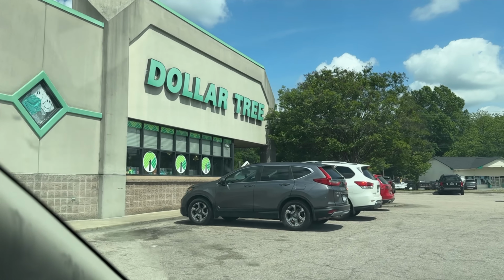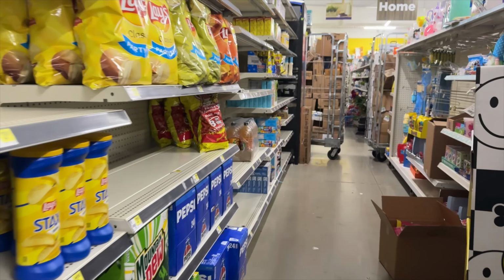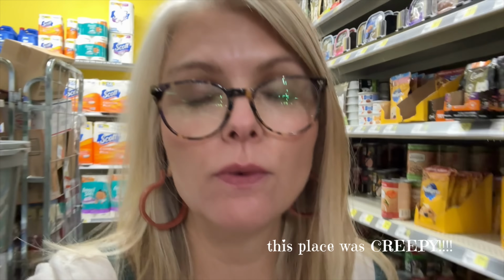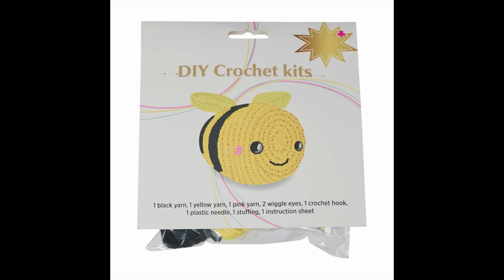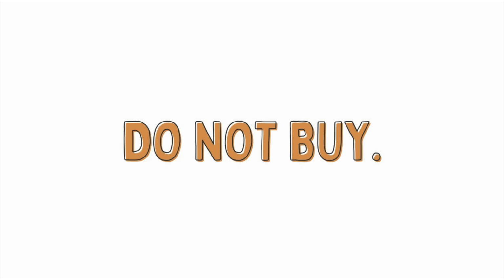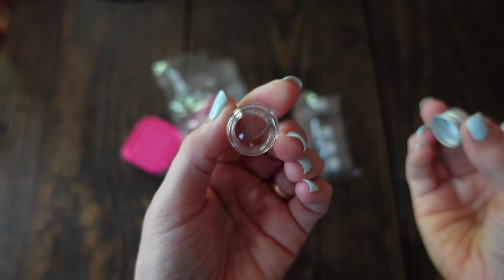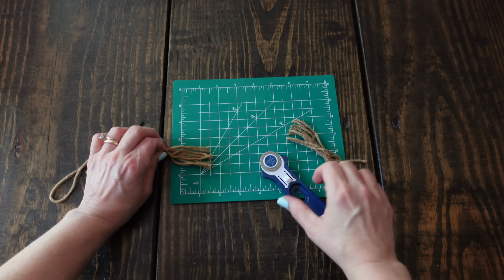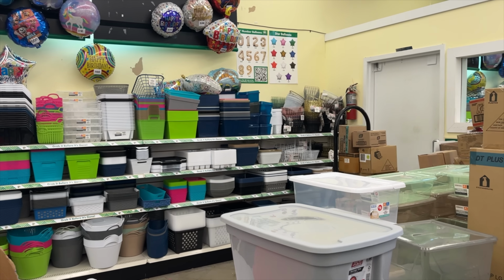DOLLAR TREE vs DOLLAR GENERAL: Where CROCHETERS Should SHOP in 2025!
Looking for "crochet on a budget"? You're in the right place. 🧶

In today’s video, I’m heading out to compare Dollar Tree crochet supplies with what I’ve been hearing about at Dollar General, including rumors of affordable amigurumi crochet kits!

Over the years, I’ve found some great cheap yarn, crochet hooks, and organizational tools at my local Dollar Tree for just \$1.25. But now I’m on a mission to see if Dollar General can compete when it comes to affordable crochet supplies.

Can you really find good crochet products for cheap? Are these budget crochet kits actually worth it? Let’s find out together in this dollar store showdown!

💬 Have you ever found a crochet gem at a dollar store? Drop your finds in the comments!

Elise Rose Crochet Etsy Shop